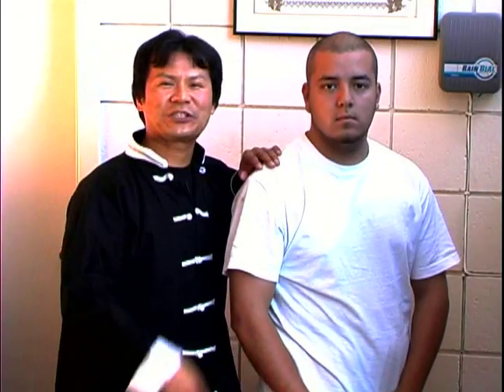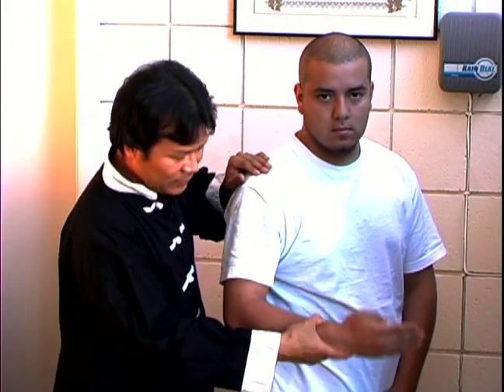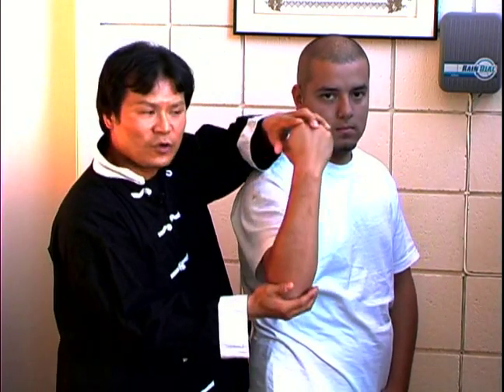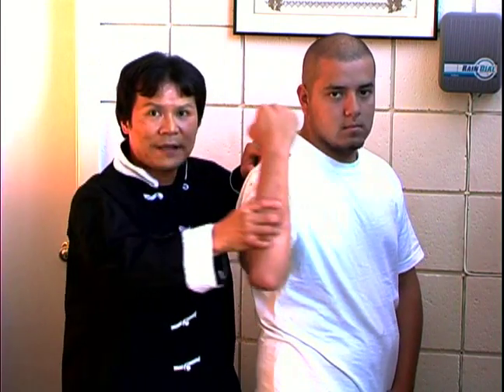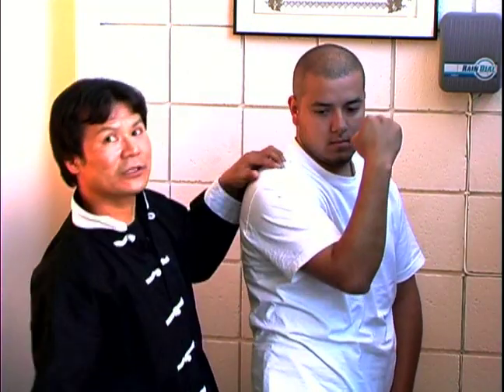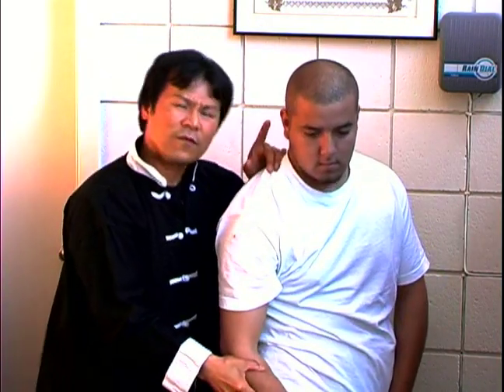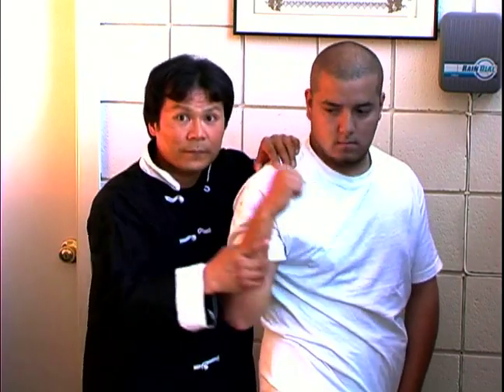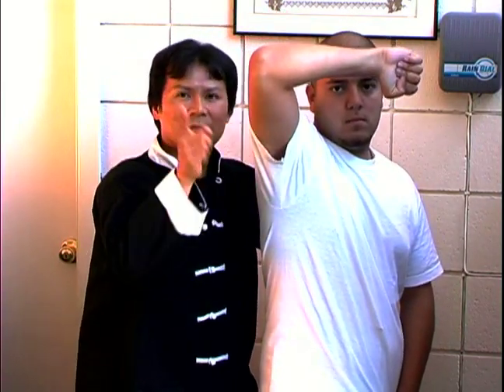Martial Arts & Body Parts : Using Your Arms in Martial Arts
Using your arms as weapons is easy with these tips, get expert advice on martial arts and body conditioning in this free video.

Expert: Jack Huang
Bio: Jack C. Huang was graduated from the music schools of UCI (B.M. in classical violin performance, 1991), UCLA (Certificate in film scoring, 1992) & CAL State University, Los Angeles (M.A.